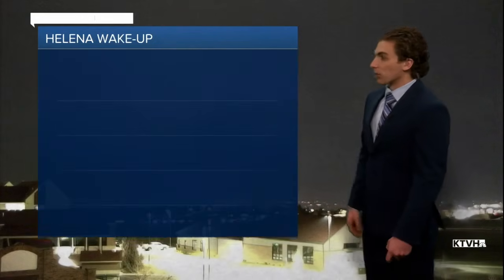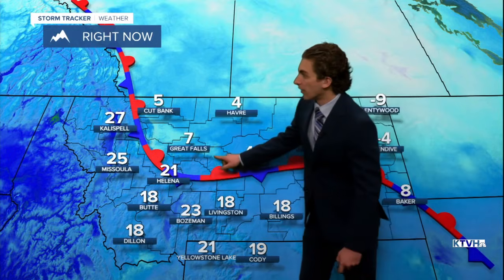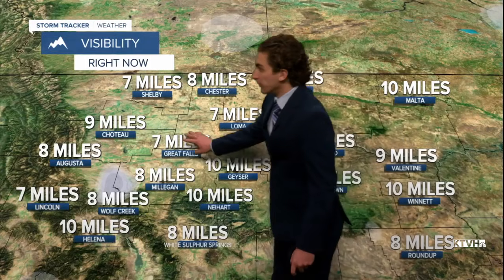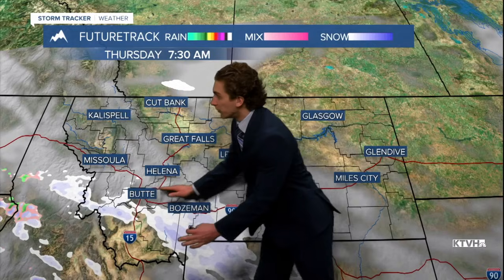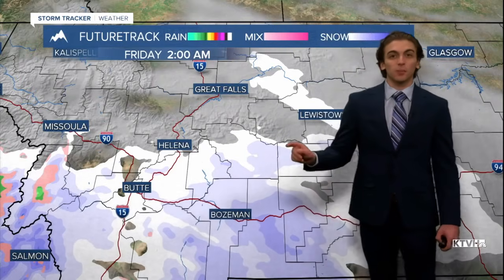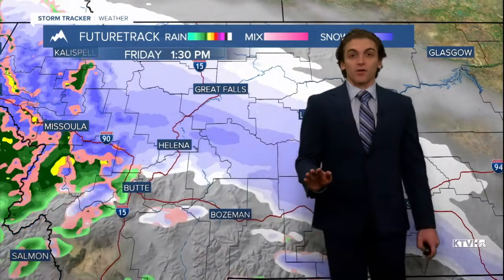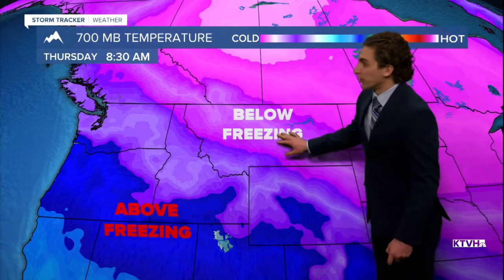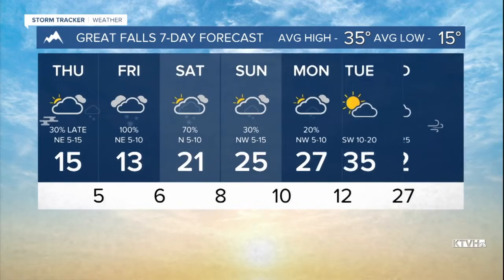Daybreak Weather Forecast (1/2/24)